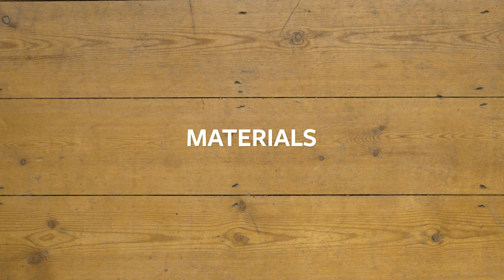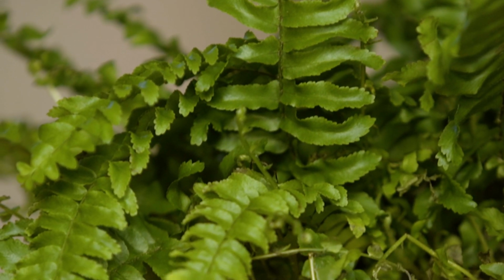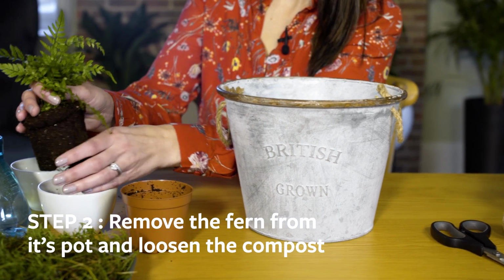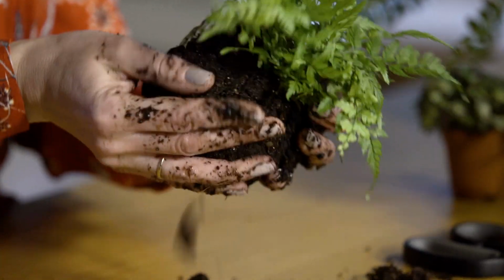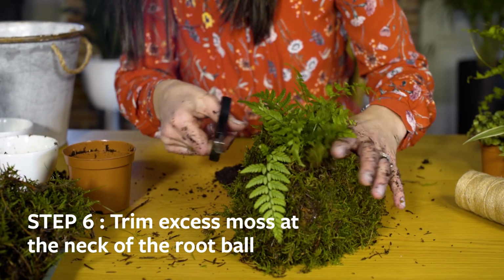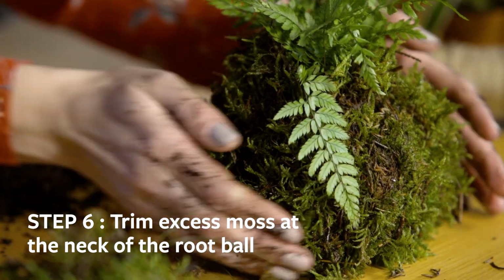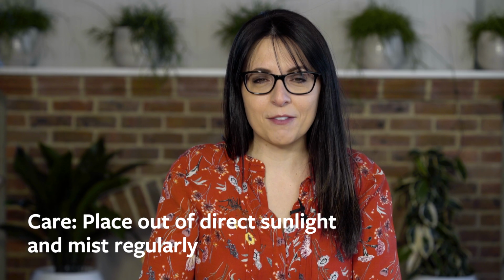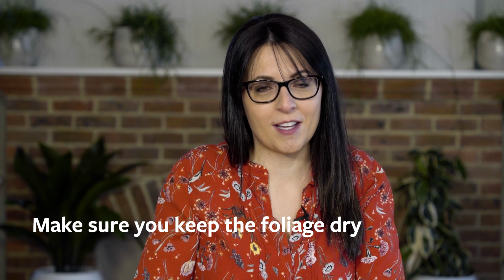How to make a Kokedama | Grow at Home | Royal Horticultural Society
Presenter, writer and gardener Ellen Mary, shows you how to make kokedama, a type of Japanese hanging bonsai. This is a fun project to make in an afternoon.

For this project you will need the following ingredients:
1. Potting compost
2. Bonsai mix
3. Garden twine
4. Scissors
5. Bucket
6. Mister spray
7. Carpet moss
8. Small plant (lady fern used for this video)

Ellen Mary on Instagram: @ellenmarygardening
Ellen Mary on Facebook: @ellenmarygardening1
Ellen Mary on Twitter: @ellenmarygarden